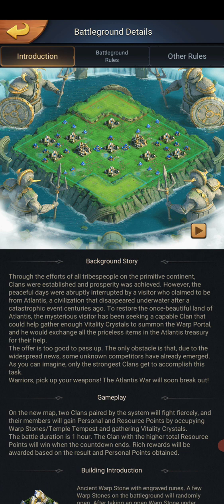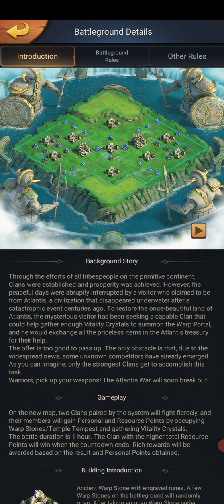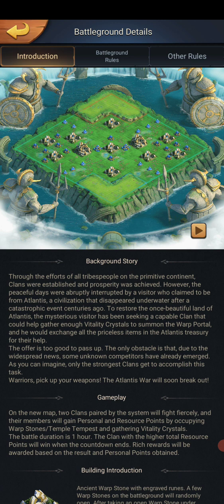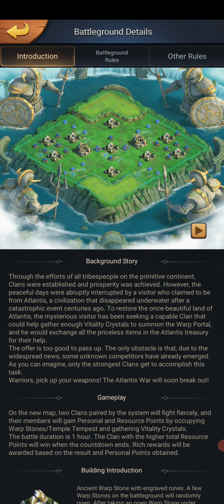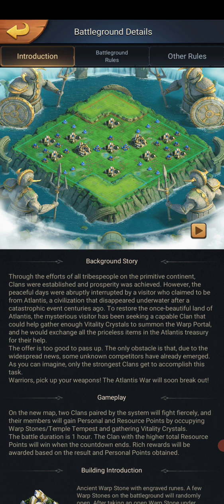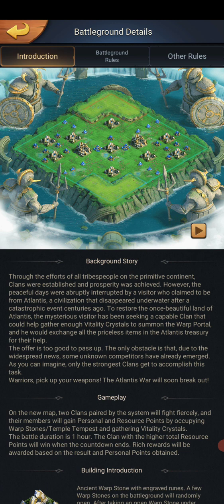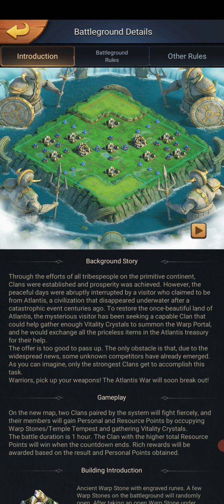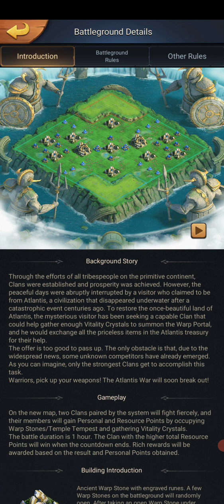Atlantis first look